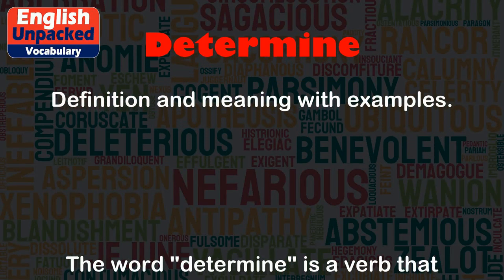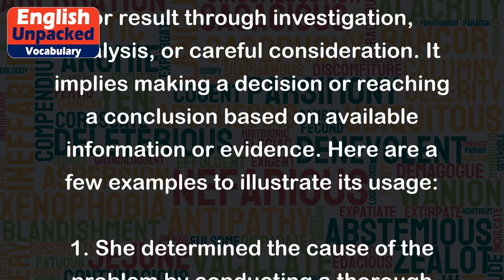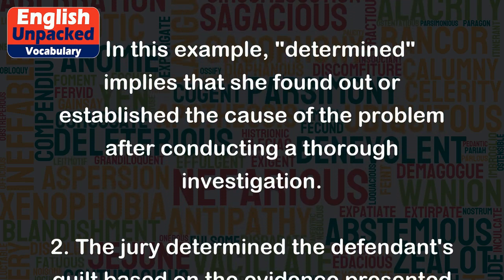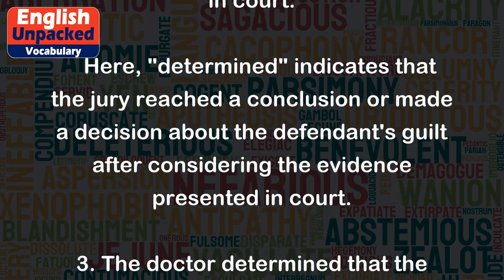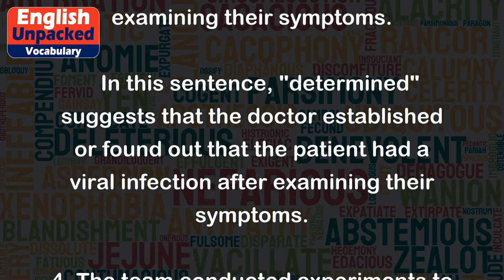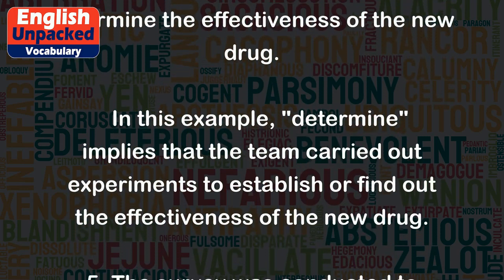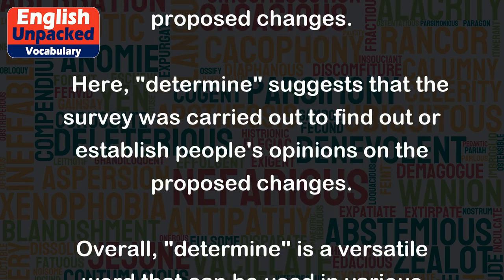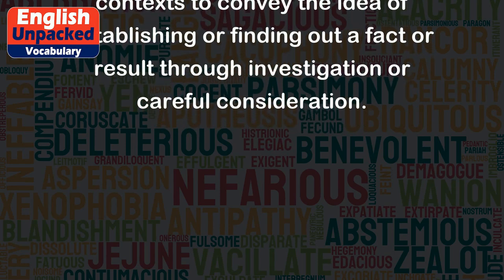Determine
The word "determine" is a verb that means to establish or find out a fact or result through investigation, analysis, or careful consideration. It implies making a decision or reaching a conclusion based on available information or evidence. Here are a few examples to illustrate its usage:
1. She determined the cause of the problem by conducting a thorough investigation.
   In this example, "determined" implies that she found out or established the cause of the problem after conducting a thorough investigation.
2. The jury determined the defendant's guilt based on the evidence presented in court.
   Here, "determined" indicates that the jury reached a conclusion or made a decision about the defendant's guilt after considering the evidence presented in court.
3. The doctor determined that the patient had a viral infection after examining their symptoms.
   In this sentence, "determined" suggests that the doctor established or found out that the patient had a viral infection after examining their symptoms.
4. The team conducted experiments to determine the effectiveness of the new drug.
   In this example, "determine" implies that the team carried out experiments to establish or find out the effectiveness of the new drug.
5. The survey was conducted to determine people's opinions on the proposed changes.
   Here, "determine" suggests that the survey was carried out to find out or establish people's opinions on the proposed changes.
Overall, "determine" is a versatile word that can be used in various contexts to convey the idea of establishing or finding out a fact or result through investigation or careful consideration.